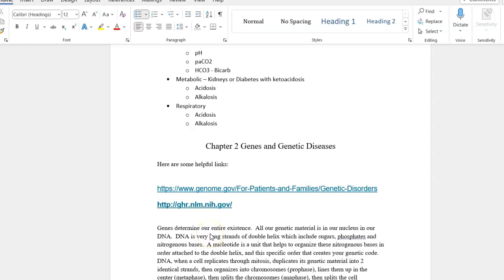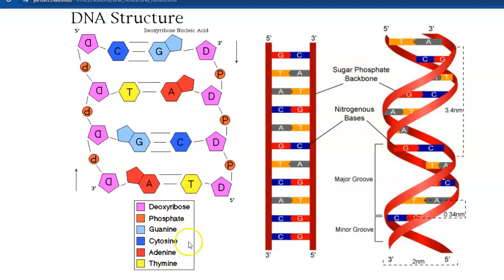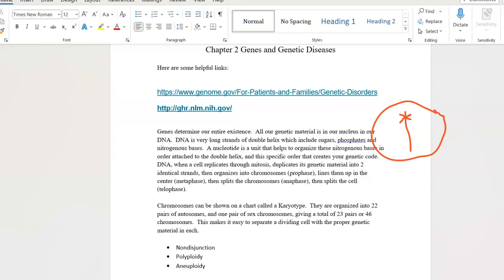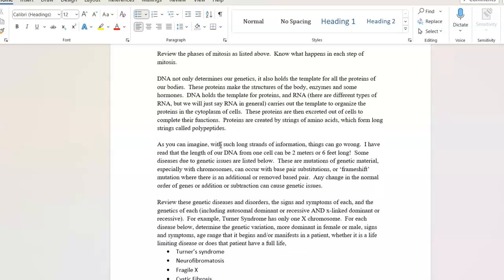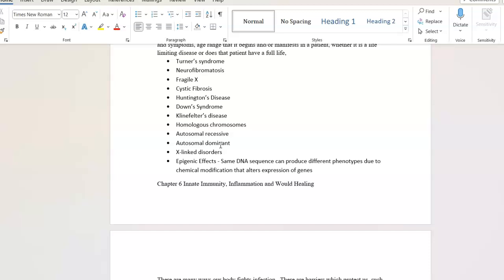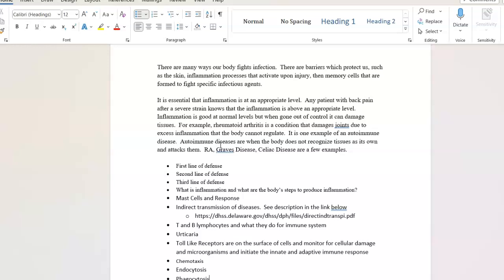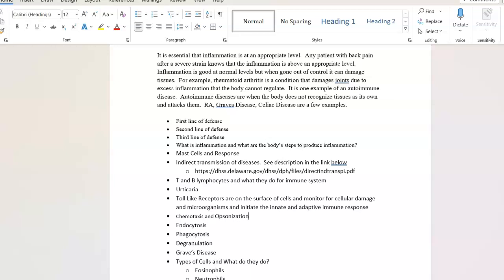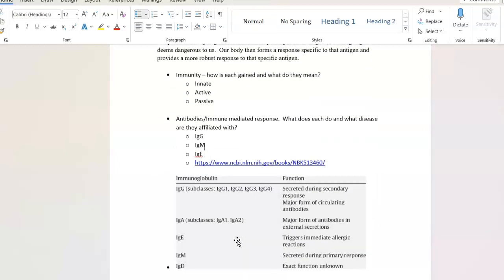Wilkes Exam 1 Review Part 2